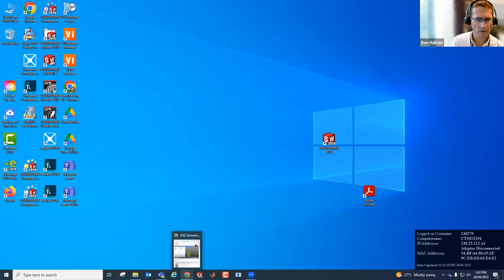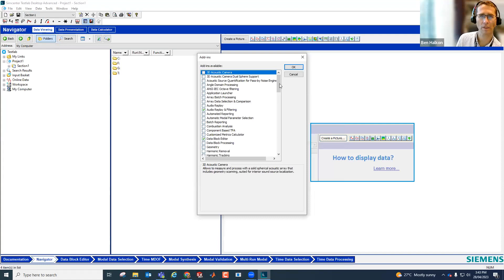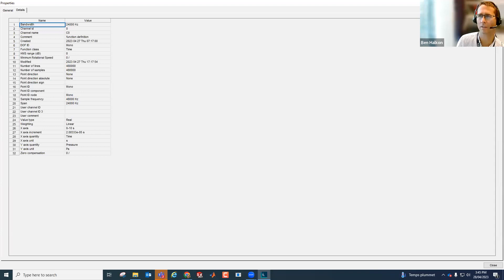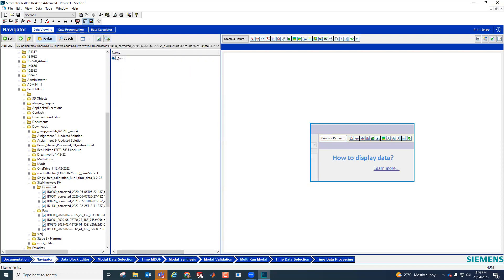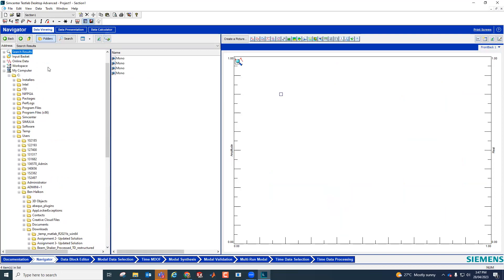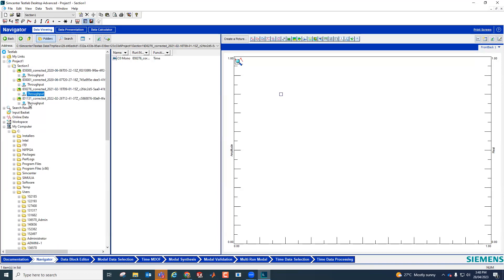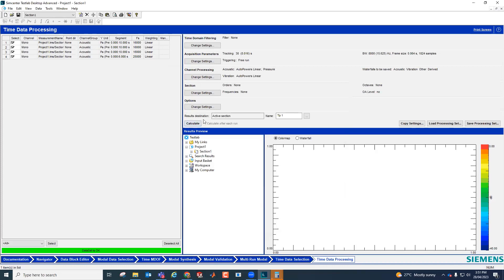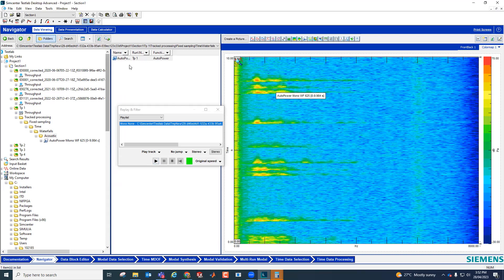Siemens Simcenter Testlab Signature Throughput Processing workbook video guide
In this video, I demonstrate how to use Siemens Simcenter Testlab Signature Throughput Processing to interrogate some .wavs time data files generated by an external application. I access the solution through a local Testlab installation and give some commentary around Testlab in general in terms of management of Add-ins and accessing and saving the data locally.

I review the files, show how to browse them and add them to the Input Basket as time data. I then got to the Time Data Selection workbook, locate and replace them (into Time Data Selection) from the Input Basket and save them to the current project. I explain their fixed sampling processing into waterfall spectra (aka spectrograms) and show how both the time data file and colormap displays can be used in combination with the Audio Replay and Filtering add-in to listen to the data. (Unfortunately I have a problem with the raw data in that it cannot be played due to a sample rate difference but that does not affect the value of this video which focusses on the process.

This video is made in support of possible Major Project exercises on the Dynamic Systems and Control  B (43018) subject offered in the Faculty of Engineering and IT.